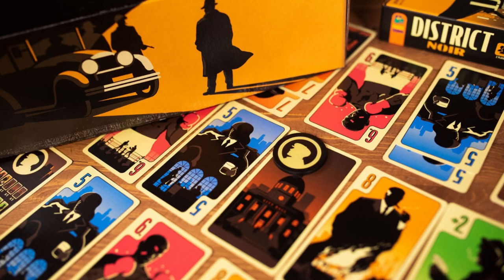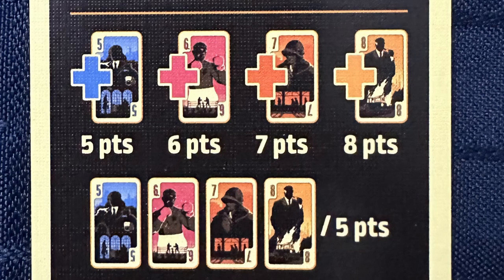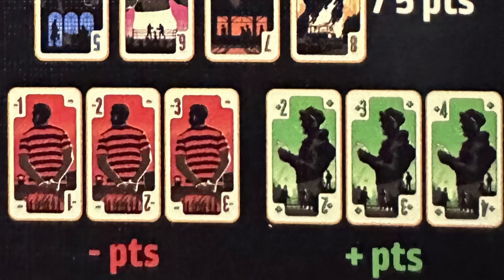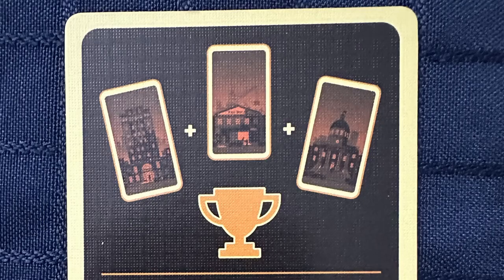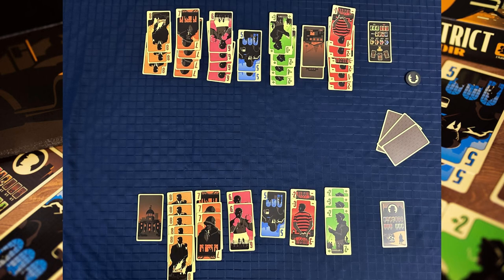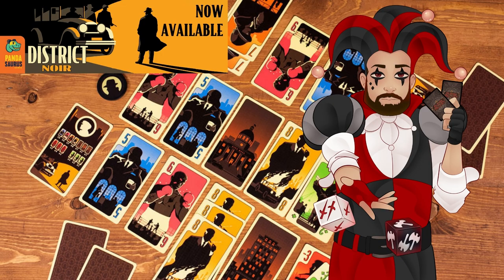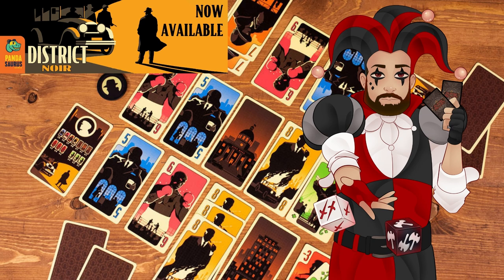How to Play District Noir & Review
The second game Jeremy demoed at Gen Con was Pandasaurus Games' District Noir, a two-player bluffing and set collection game. After explaining the premise behind the game, Jeremy shows you all how to play before taking the time to provide his final thoughts. What does he have to say about this one? Let's find out!

“Review” Logo by @desigbybateman on Instagram!

Equipment We Use:

Rodecaster Pro Starter Set
Logitech 1080p Webcam
Neewer Photography Lighting Starter Kit
Sansi 18W (150 Watt Equivalent) L.E.D. Bulbs
Razr Kiyo Pro 1080 Webcam
Blue Yeti USB Mic
Rode PodMic Cardioid Dynamic Broadcast Microphone

Check out the services below that we use daily!

Give The Gift of Amazon Prime
Audible Plus (I have been a massive fan of Audible for years)
Give The Gift of Audible
Audible Premium Plus (Up to Two Free Audiobooks!)